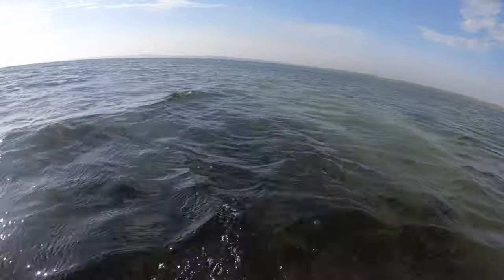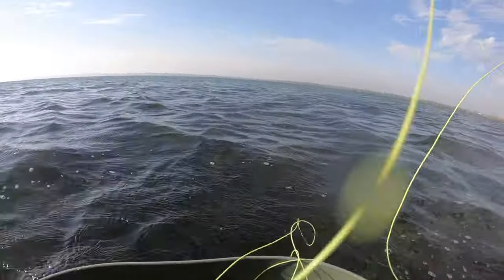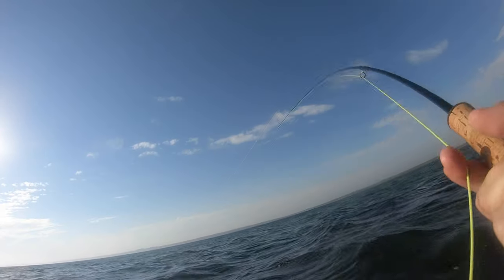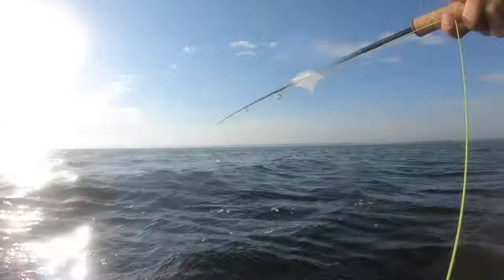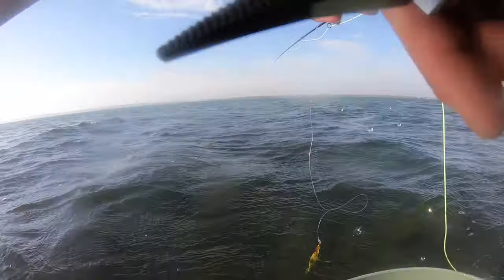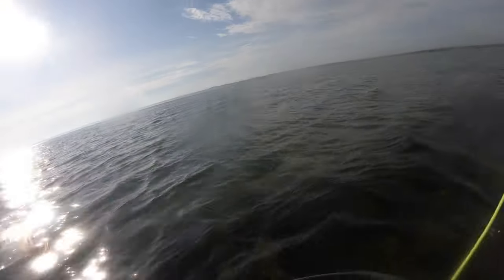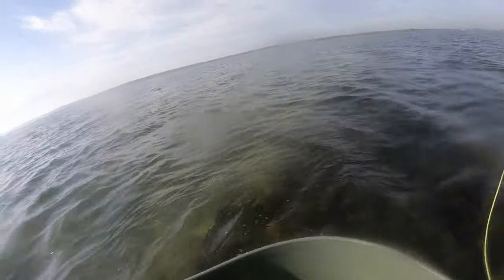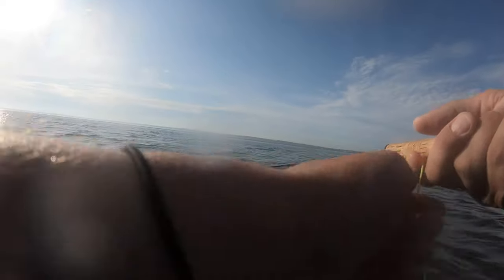Flats on the Fly - Targeting Striped Bass vs. Bluefish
Bluefish razed this area of flats for a while, and I caught many while they were there. They left for about 15 minutes though, during which time I was able to cull a striped bass from the area.
Enjoy the content! Hopefully the tips within will help you on the water.